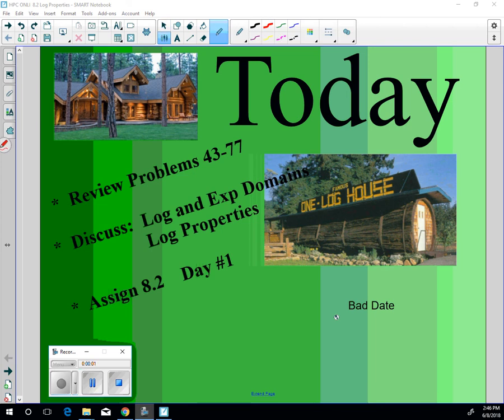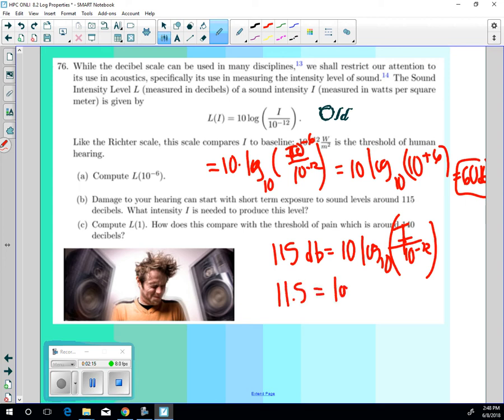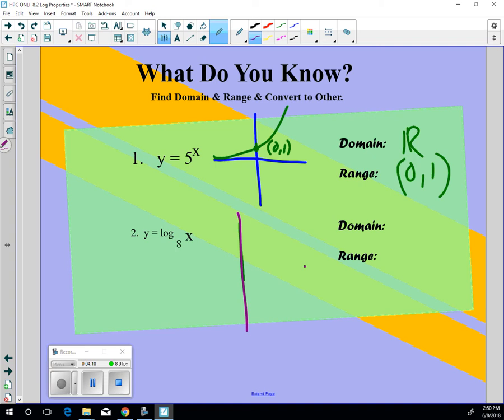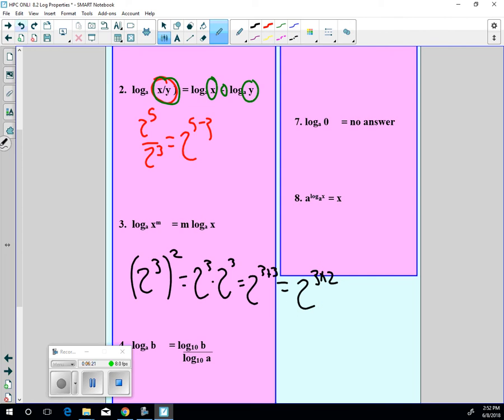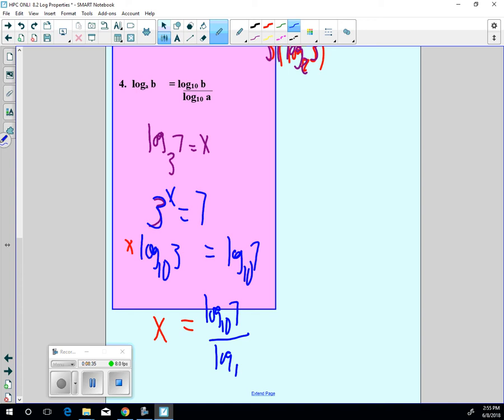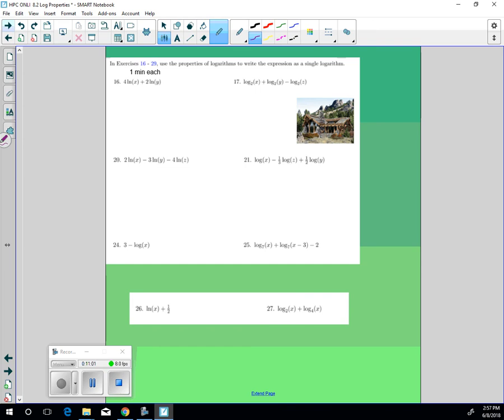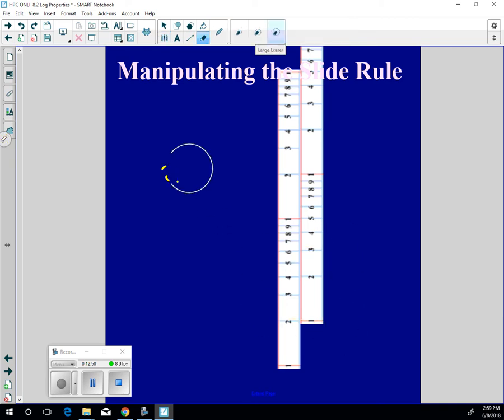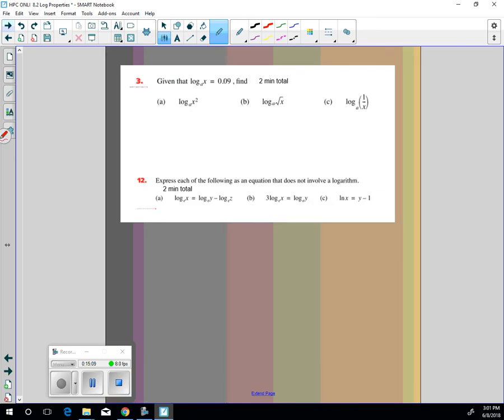HPC ONLI 8 2 Log Prop